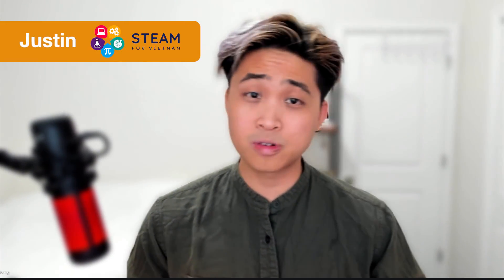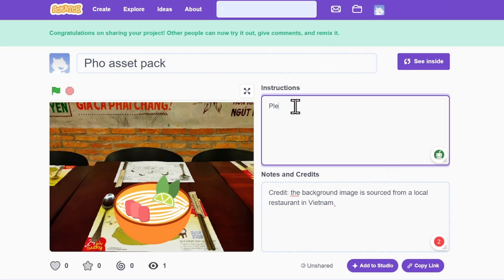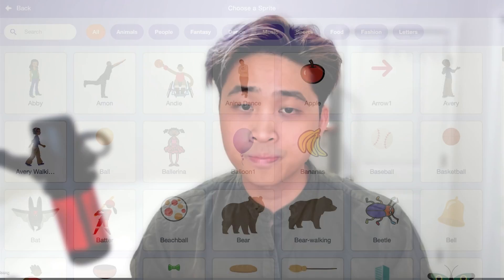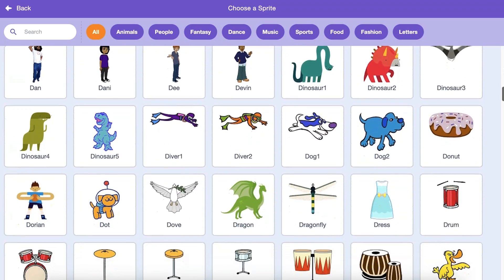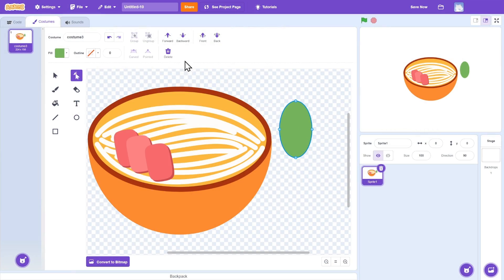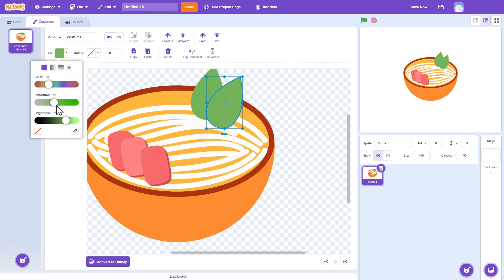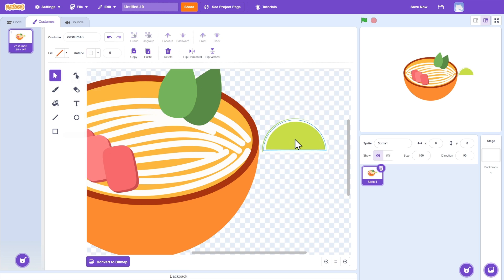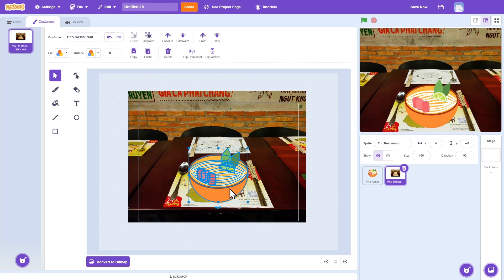Create Your Own Asset Pack, Part 1: What Is a Scratch Asset Pack & Why Should I Make One? | Tutorial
An asset pack is a collection of assets related to a specific theme, project type, cultural
event, cultural symbols or customs, geographical region, or idea. In this video series, learn how to create and share an asset pack in Scratch. Find more on this topic and additional resources in the Scratch Foundation's Learning Library, available on our

Many thanks to our Scratch Education Collaborative member STEAM for Vietnam for their collaboration on this project.

Looking to learn more, like how to design your own backdrop? The Scratch Foundation has partnered with The Achievery to provide free beginner and intermediate creative coding lesson plans on a variety of topics for educators, caregivers, and learners.